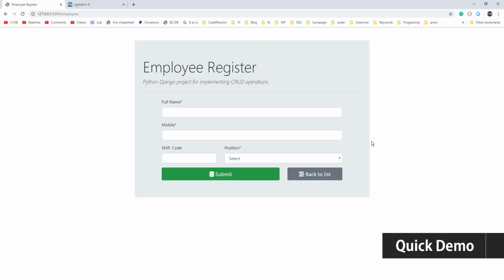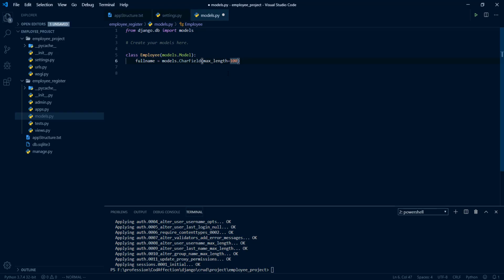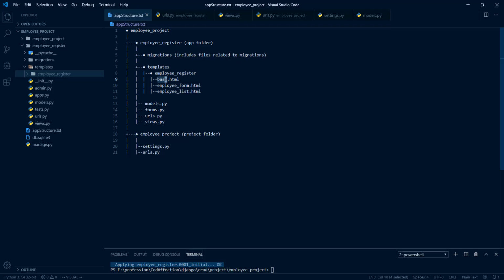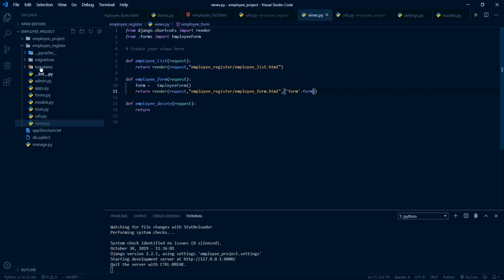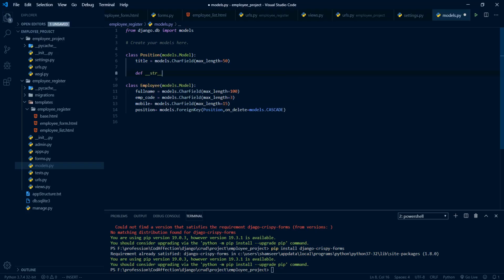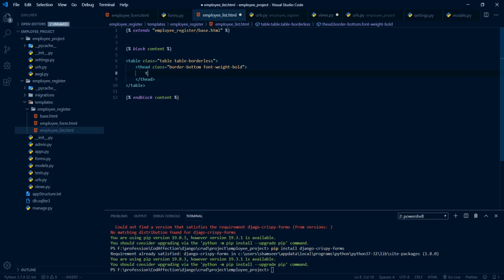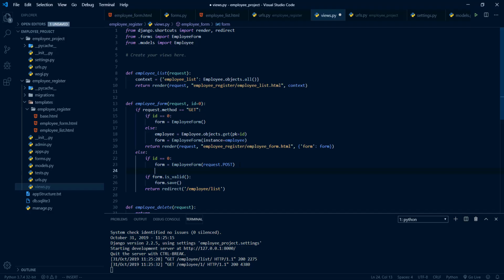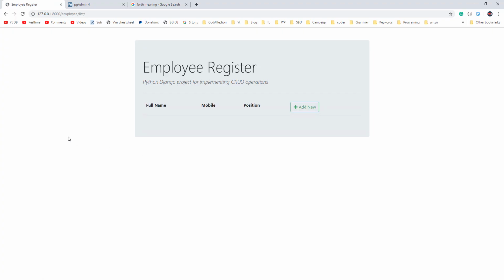Complete Django CRUD Operations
Complete Django CRUD Operations with Postgresql

In this Python Django tutorial, we will implement CRUD operations with PostgreSQL. Inside the form, we have shown a dropdown from a foreign key-related table.

In order to work with Postgres from the Django project, please install psycopg2.
installation command :  pip install psycopg2

Content discussed:
 - Django CRUD Operation
 - Design Django Forms with Bootstrap and crispy Forms
 - Display DropDown in Django Form